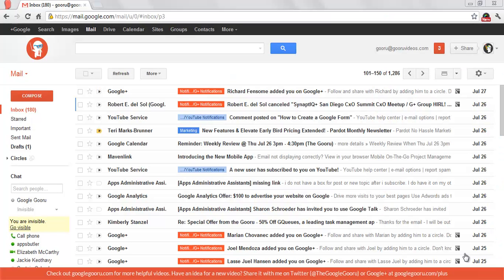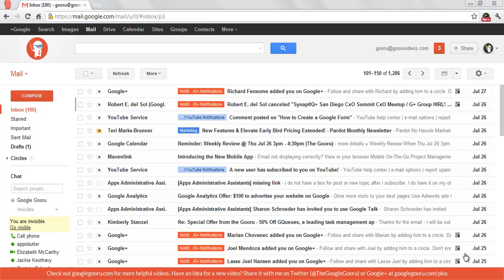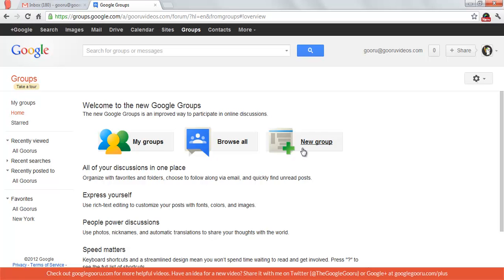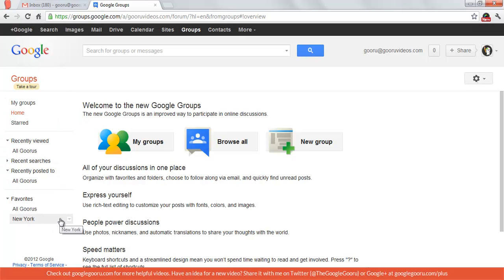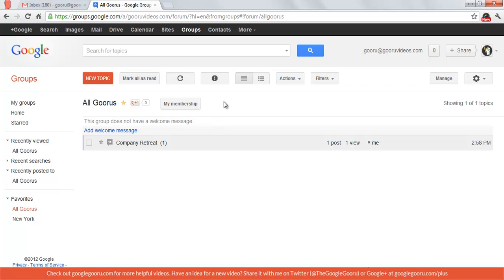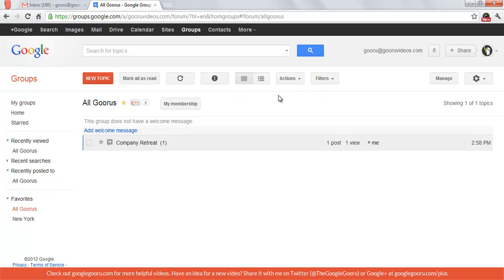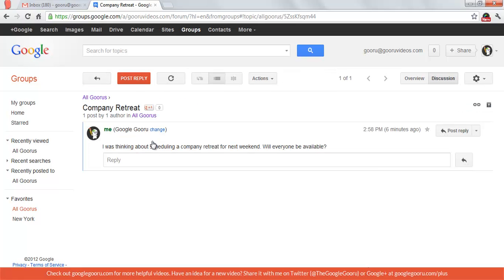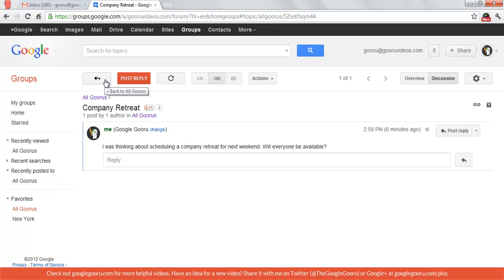New Google Groups Overview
Google has introduced a new interface for Google Groups. Its a really intuitive layout, and there are some interesting features too. Check out the video to learn more!